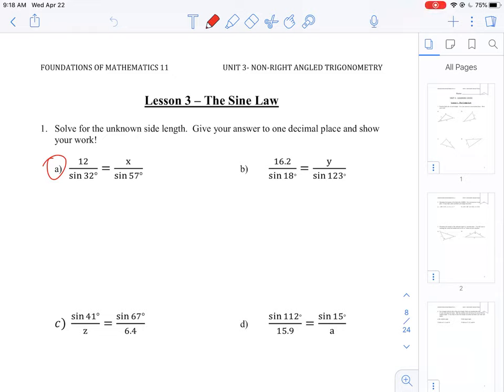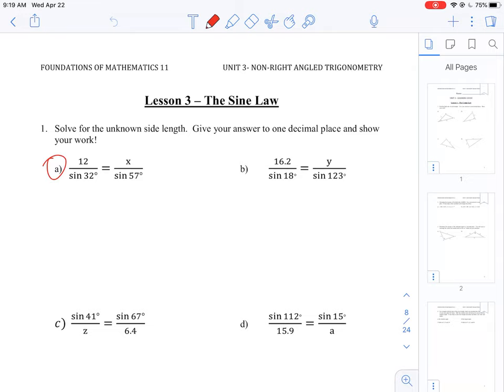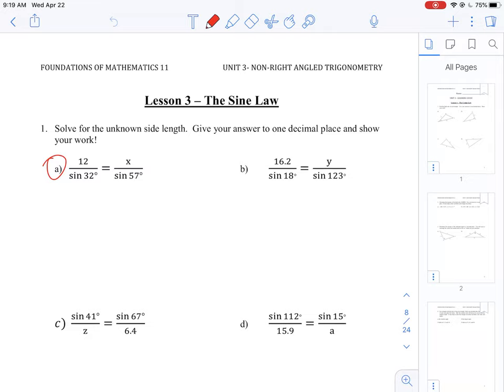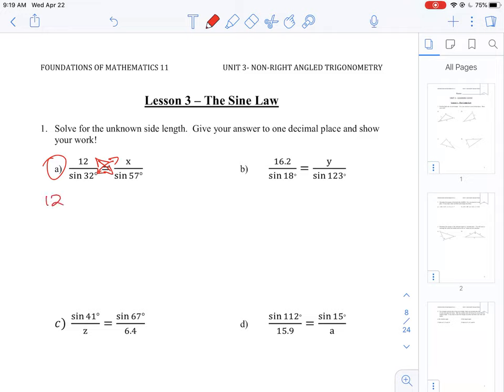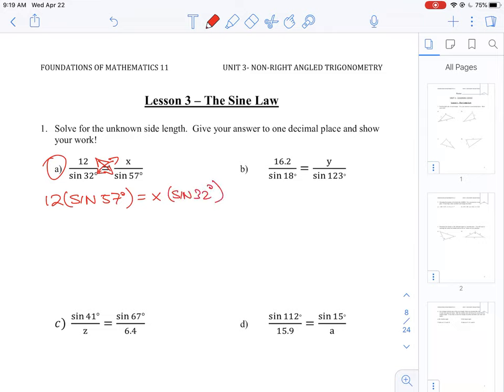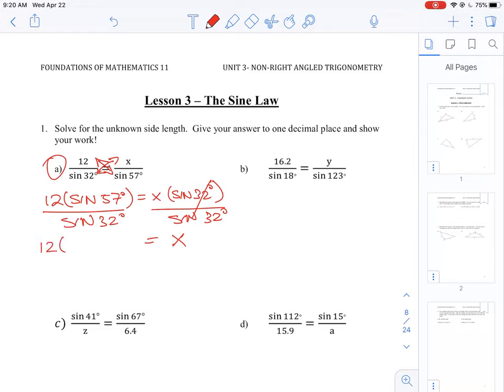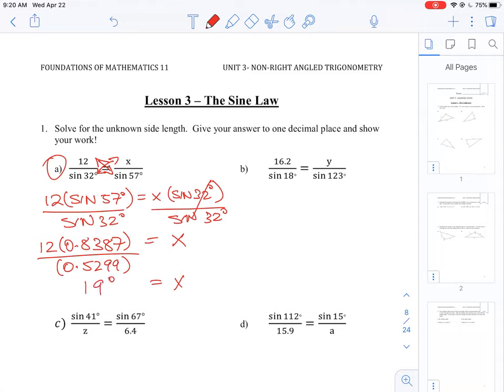U3 L3 Q1